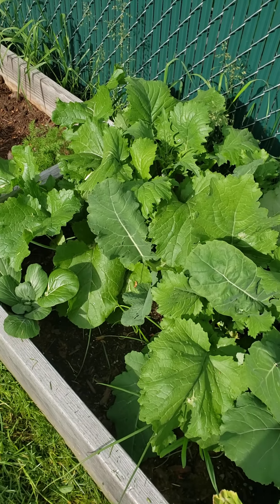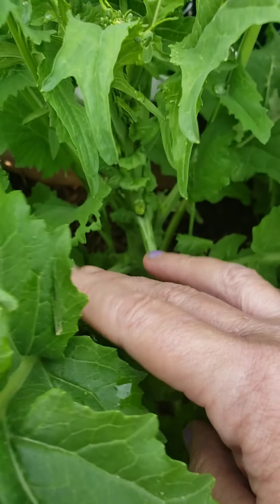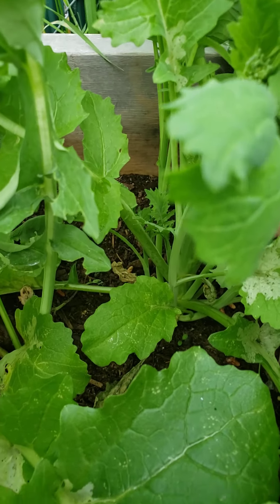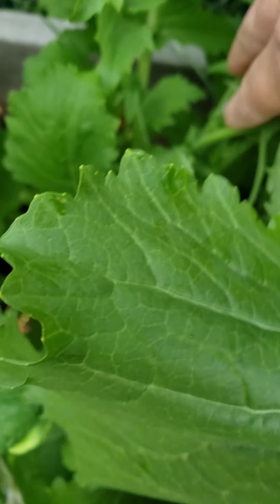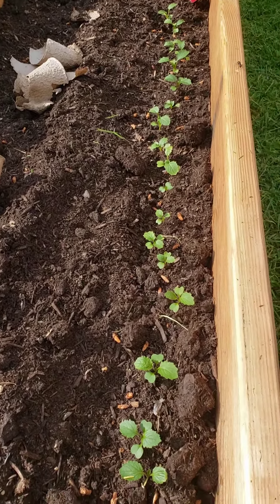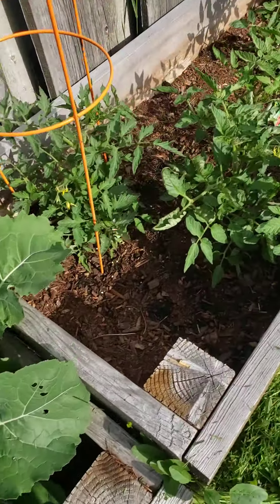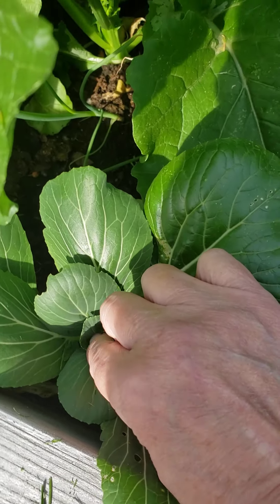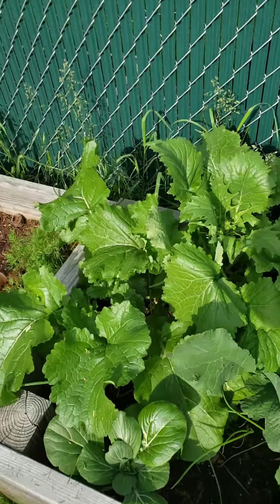June 10, 2020 Broccoli Rabe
Just a little info on a plant that got in accidentally but has grown great! Looking forward to trying it and freezing some up for winter. Try steamed, sauteed or even in salad raw. Said to be a tad bitter so throw in some lemon or lime juice or even vinegar as you would spinach!